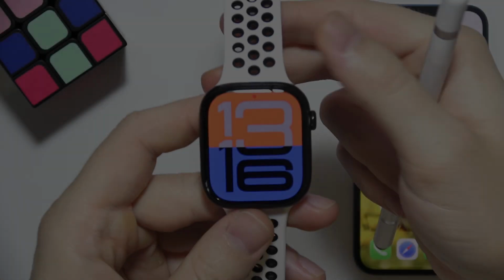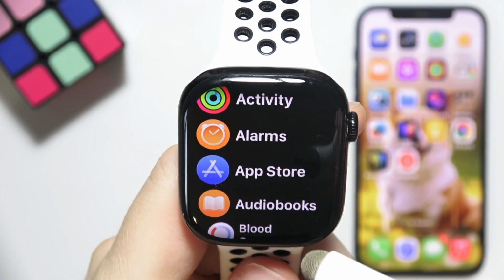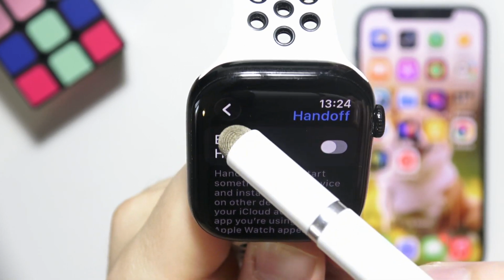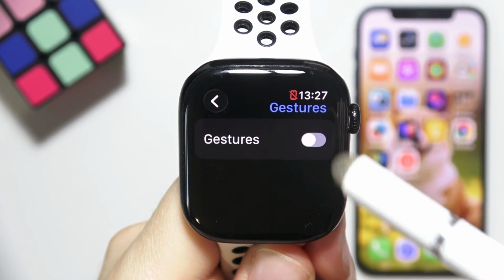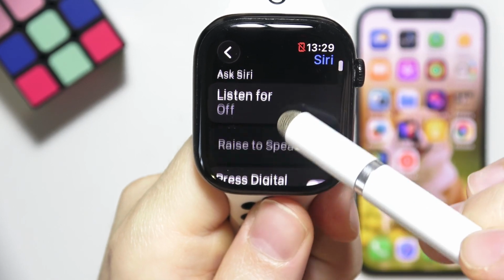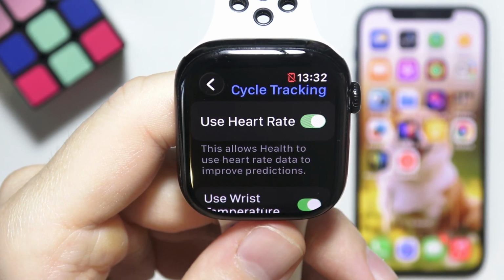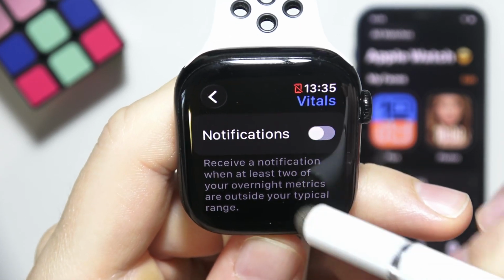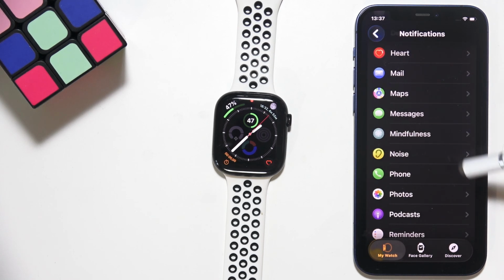Tips to Fix Apple Watch Battery Draining So Fast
Learn useful tips to fix your Apple Watch battery draining too fast. By adjusting settings like background app refresh, display brightness, and workout tracking, you can extend battery life and improve overall performance. If you managed to fix battery drain issues on your Apple Watch, I’m glad I could help.

Timestamps:
0:00 – Intro
0:18 – Pause Activity Rings
0:24 – Set Custom Range for Rings
0:36 – Remove Unused Apps
0:49 – Turn Off Blood Oxygen Measurements
1:01 – Open Settings
1:04 – Open Smart Stack
1:07 – Turn Off Live Activities
1:11 – Turn Off Widget Suggestions
1:16 – Go to General Settings
1:19 – Turn Off Background App Refresh
1:24 – Turn Off Airdrop
1:28 – Turn Off Handoff
1:36 – Clear Website Data and Cookies
1:41 – Go to Wi-Fi Settings
1:43 – Turn Off Wi-Fi
1:47 – Go to Bluetooth Settings
1:49 – Turn Off Bluetooth
1:54 – Open Display & Brightness
1:59 – Lower Brightness
2:04 – Turn Off Always-On Display
2:07 – Open Wake Options
2:09 – Turn Off Wake on Wrist Raise
2:11 – Turn Off Wake on Crown Up
2:14 – Change Wake Duration to 15 Seconds
2:18 – Close Display Settings
2:19 – Open Gestures
2:21 – Turn Off Gestures
2:23 – Go to Accessibility
2:26 – Turn Off VoiceOver
2:28 – Turn Off Zoom
2:30 – Turn Off Increase Contrast
2:34 – Enable Reduce Motion
2:40 – Turn Off Chimes
2:50 – Go Back to Main Settings
2:52 – Open Siri Settings
2:54 – Turn Off Siri
2:57 – Turn Off Raise to Speak
3:00 – Turn Off Press Digital Crown
3:03 – Open Sounds & Haptics
3:06 – Lower Volume
3:08 – Turn Off Haptics
3:13 – Turn Off Crown Haptics
3:15 – Turn Off System Haptics
3:19 – Open SOS Settings
3:21 – Turn Off Hold Side Button for SOS
3:25 – Turn Off Fall Detection
3:28 – Turn Off Crash Detection
3:30 – Open Privacy & Security
3:33 – Turn Off Location
3:36 – Open Activity Settings
3:39 – Turn Off Stand Reminders
3:41 – Turn Off Daily Coaching
3:43 – Turn Off Goal Completion Alerts
3:45 – Turn Off Special Challenges
3:48 – Turn Off Activity Sharing Notifications
3:50 – Open Clock Settings
3:52 – Turn Off Speak Time
3:55 – Turn Off Watch Face Notifications
4:03 – Turn Off Unused Apps (e.g., Cycle Tracking)
4:08 – Open Handwashing App
4:11 – Turn Off Handwashing Timer
4:13 – Open Heart App
4:15 – Turn Off Cardio Fitness Notifications
4:18 – Open Mindfulness
4:20 – Turn Off Start of Day Reminder
4:22 – Turn Off End of Day Reminder
4:24 – Turn Off Weekly Summary
4:28 – Open Noise App
4:30 – Turn Off Sound Measurements
4:39 – Open Sleep Settings
4:34 – Disable Sleep Tracking
4:39 – Open Vitals App
4:45 – Turn Off Vitals Notifications
4:48 – Open Workout App
4:51 – Turn On Low Power Mode During Workouts
5:04 – Change Watch Face to Non-Animated or Black Background
5:17 – Manage iPhone Notifications
5:40 – Final Tips & Outro